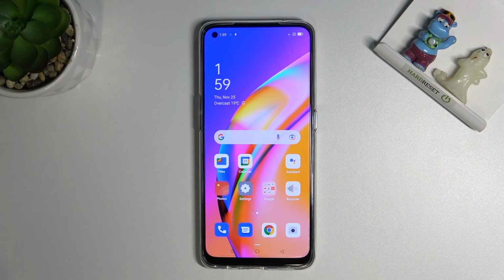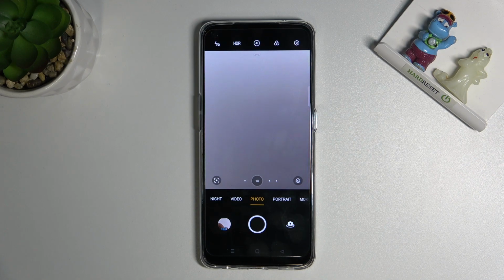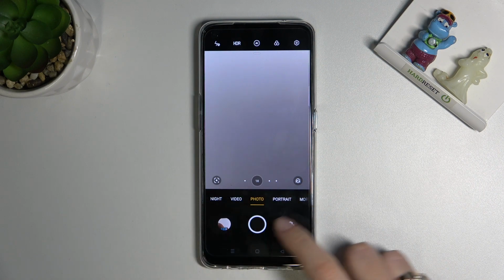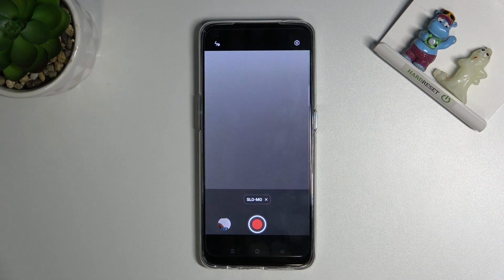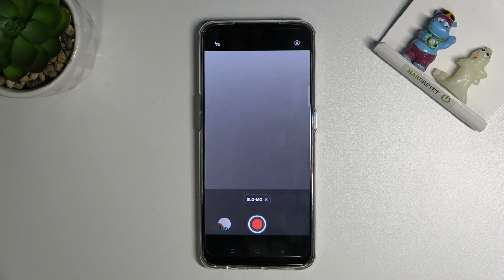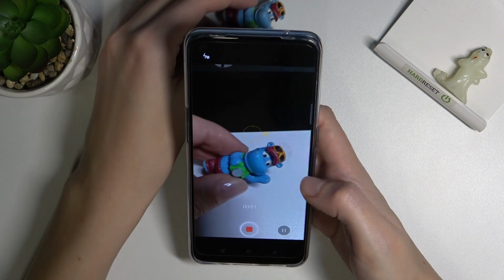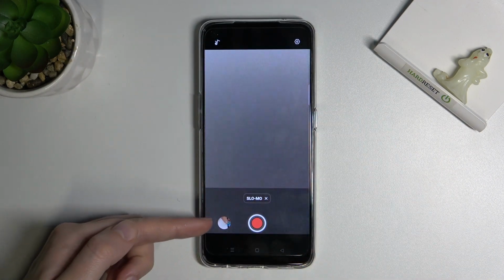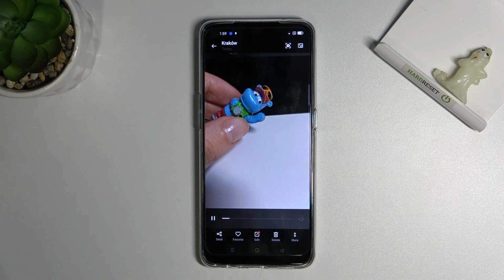How to Record Slow Motion in OPPO Reno 5 Lite – Find Slow Motion Options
Are you wondering how to record slow motion videos in your OPPO Reno 5 Lite? In this tutorial we would like to share with you how easily you can find proper camera options and how to apply the slow motion option easily. Thanks to this after recording a video your device will slow it down according to your customization. So let’s follow all shown steps and successfully record slow motion.

How to activate slow motion in OPPO Reno 5 Lite? How to use slow motion in OPPO Reno 5 Lite? How to turn on camera feature in OPPO Reno 5 Lite? How to enable camera slow motion in OPPO Reno 5 Lite? How to record videos in slow motion on OPPO Reno 5 Lite?